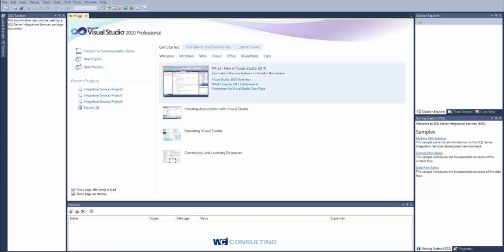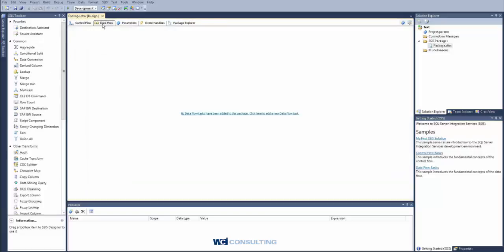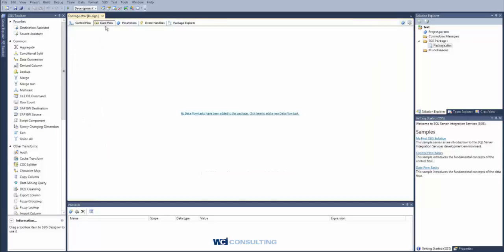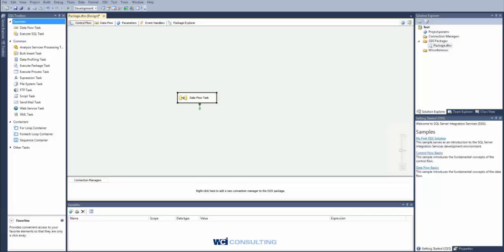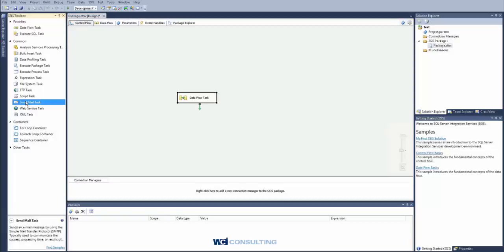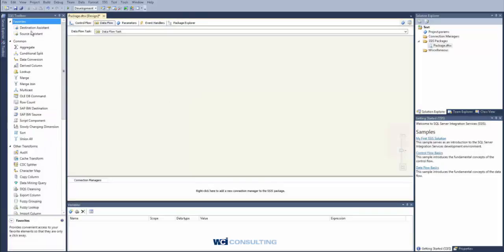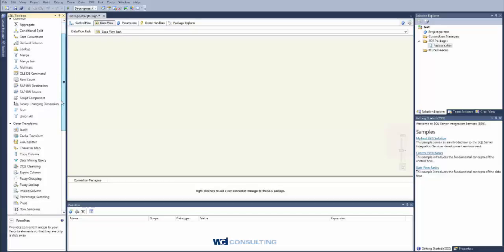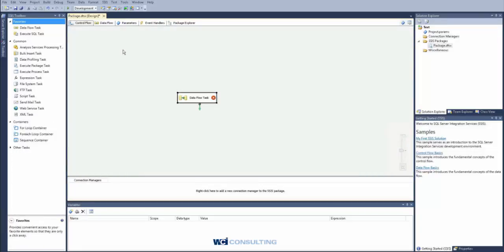Creating a Control Flow and Data Flow in SSIS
Watch this video to learn about creating a control flow in Microsoft SSIS. We'll also go over creating a data flow in SSIS and then discuss the differences between control and data flow creation.